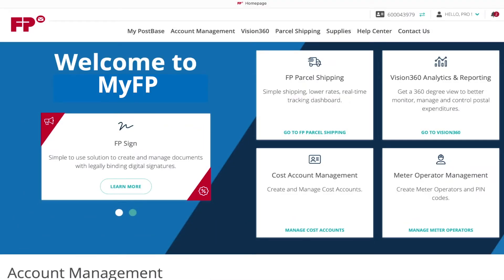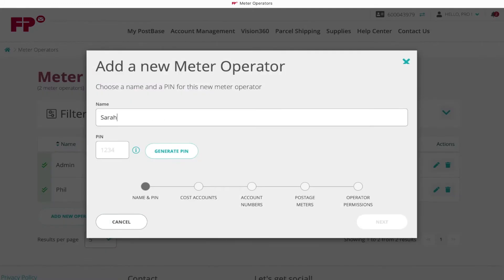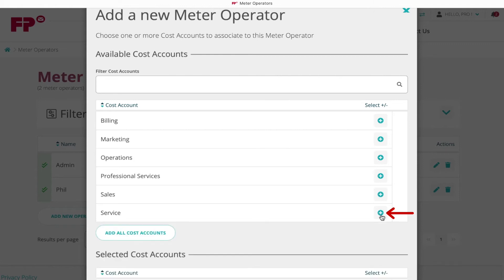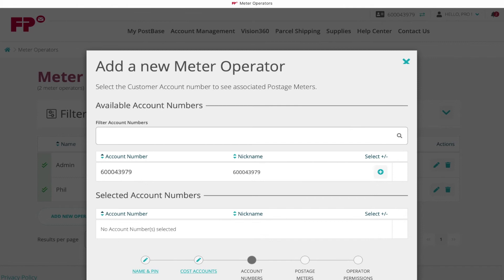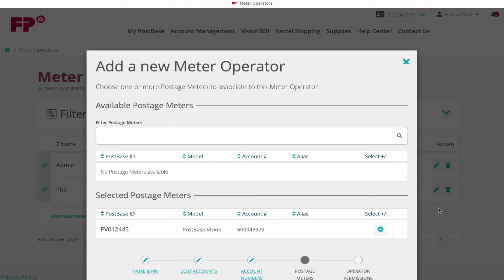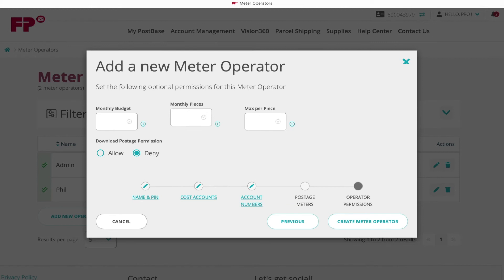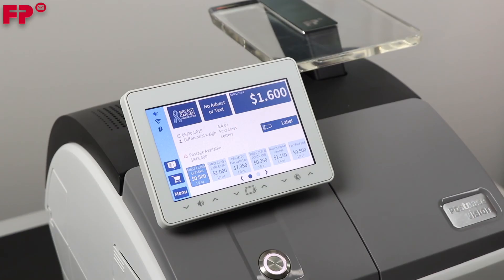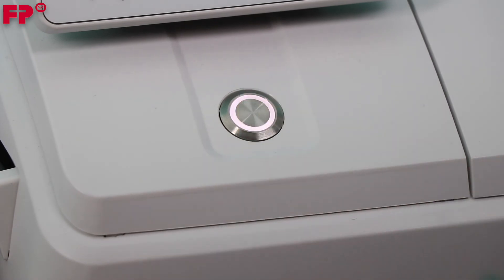Adding a Meter Operator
A step-by-step tutorial for adding a Meter Operator in Vision360 on the MyFP Customer Portal for FP Mailing Solutions